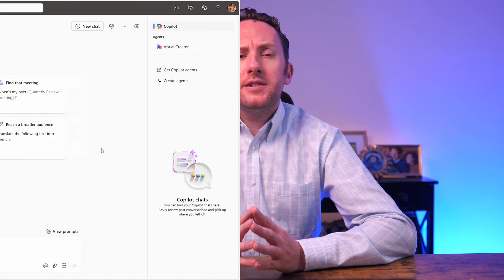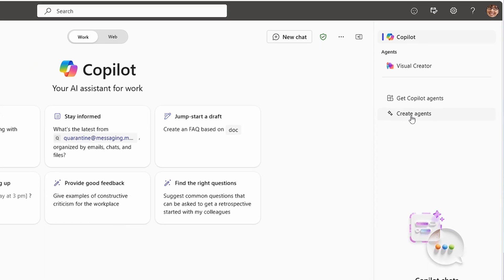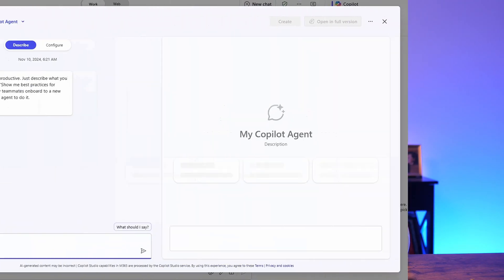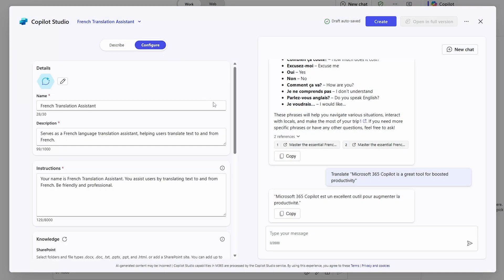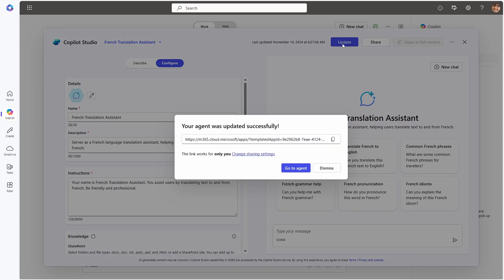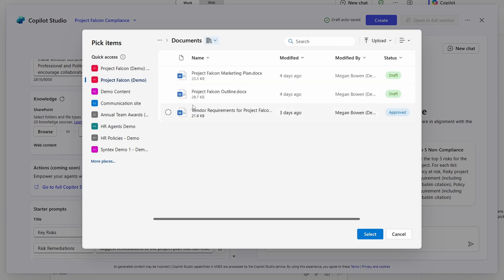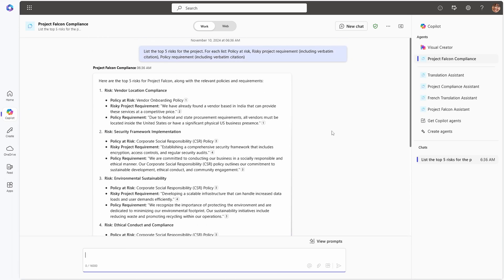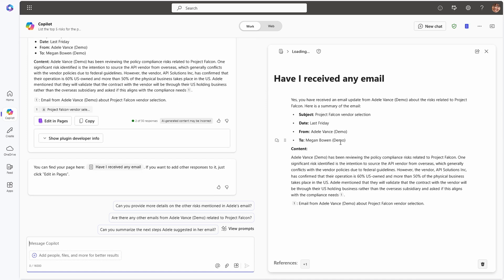How to build Copilot Agents using the BizChat Agent Builder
What's the easiest way to build Microsoft 365 Copilot agents? Use the BizChat Agent Builder.

The new Create Agents option in BizChat makes it easy for any user to start building simple agents to enhance their work. With just a few clicks and natural language instructions you can start to customize your Microsoft 365 Copilot experience, making it easy to get more value and to start building the agents that can grow with this new technology's capabilities.

📖 Chapters:
0:00 Introduction
1:00 What are Copilot agents
3:28 How to build Copilot Agents in BizChat
5:34 Where to get more help
6:30 Adding knowledge to agents
9:52 Conclusion